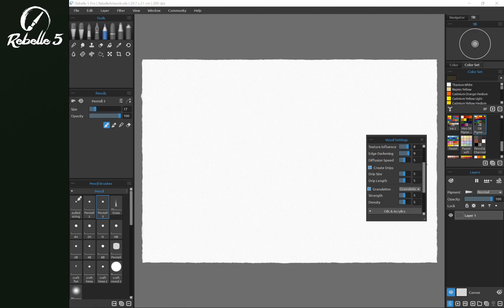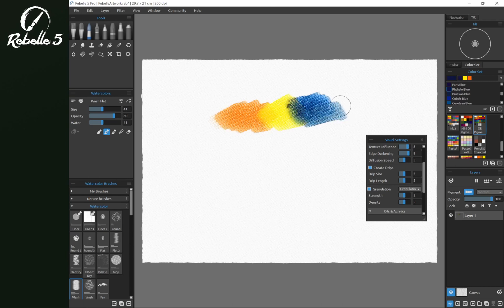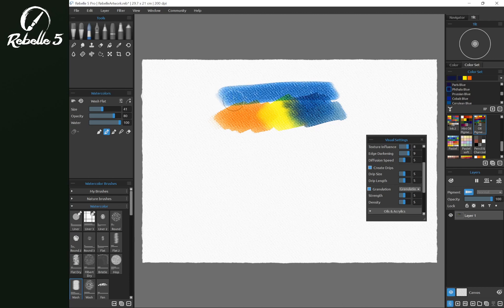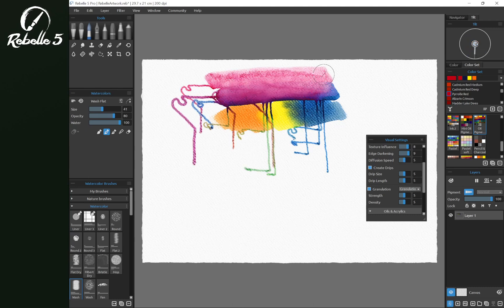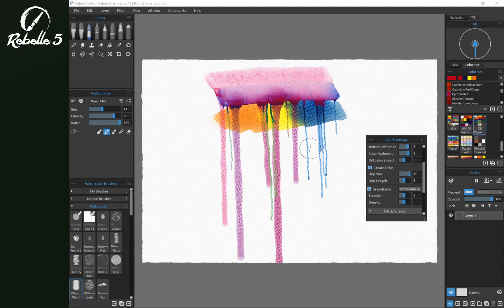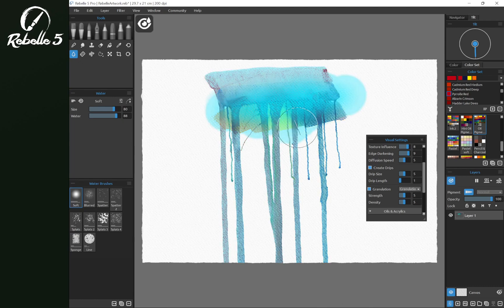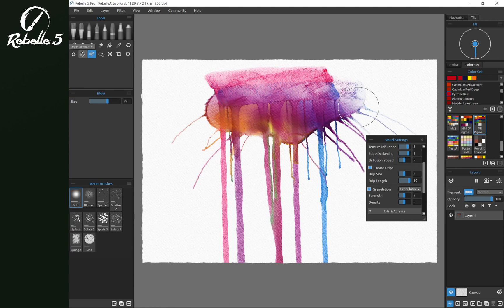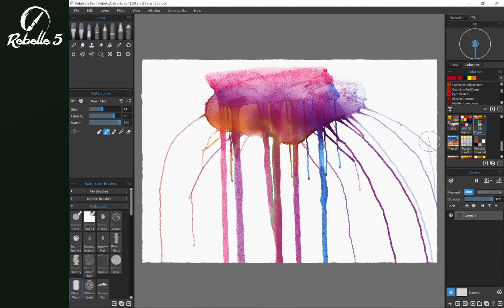Rebelle Quick Tips: How to Create Drips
Are you trying to understand how the water simulation in Rebelle works? Learn how to create drips and navigate their length and direction, blow the paint, add water, or dry the canvas.